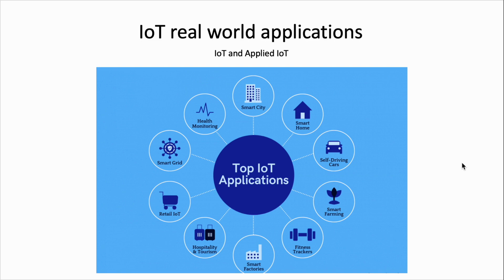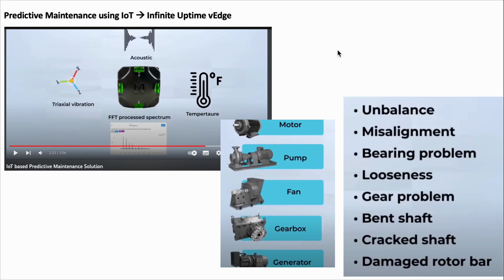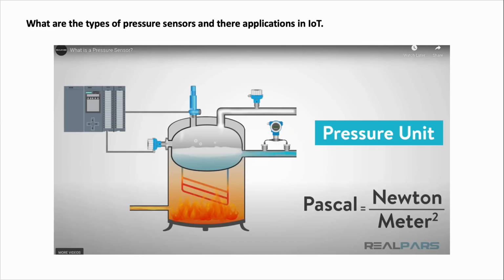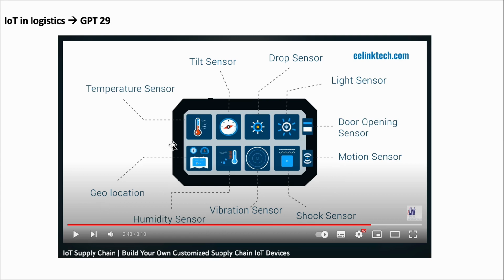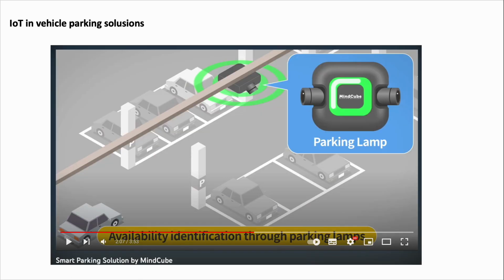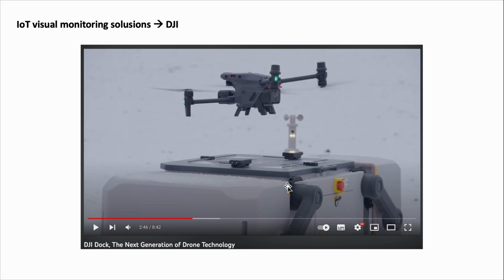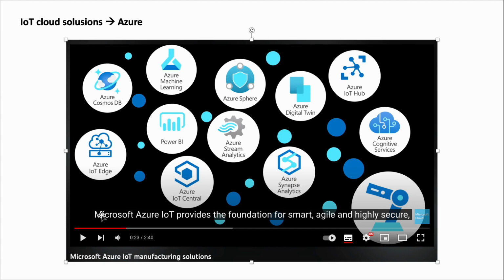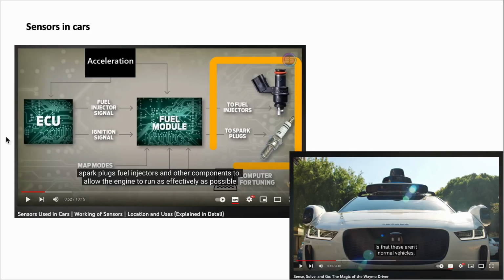IoT Lecture 08 and Applied IoT Lecture 07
IoT Lecture 08 IoT UoK CTEC 32023
Applied IoT Lecture 07 Applied IoT at UoK SWST 41022